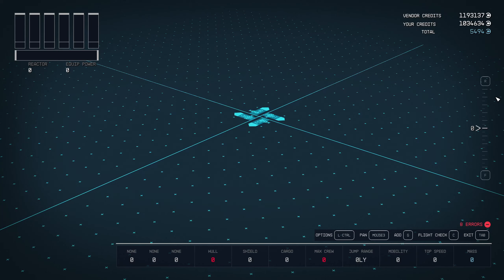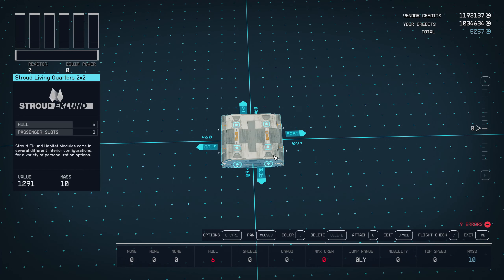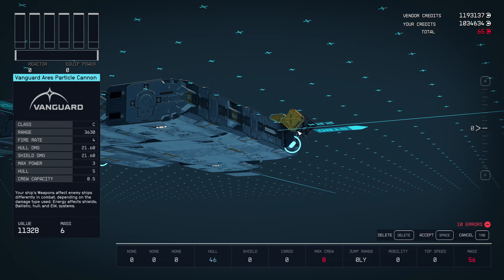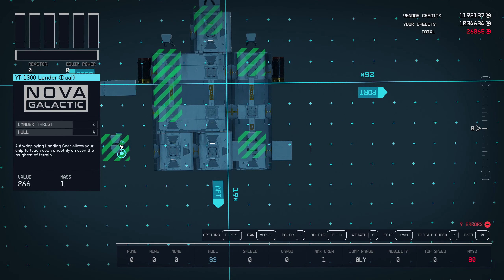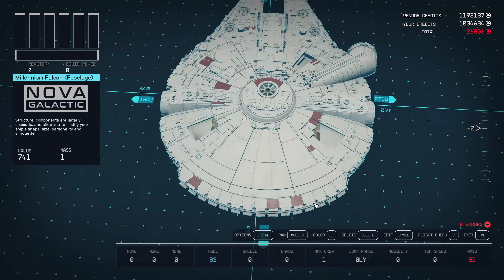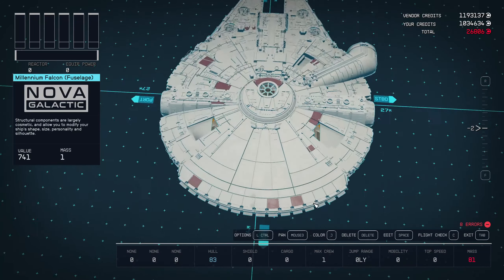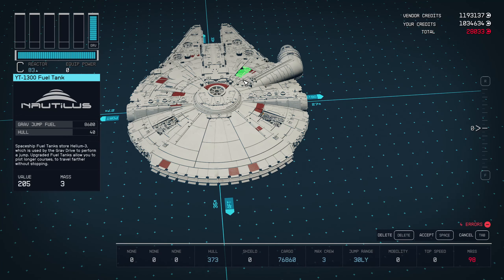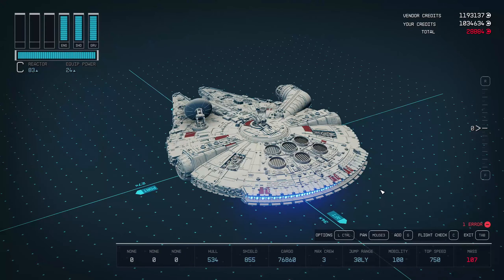Starfield - Star Wars MOD - Millenium Falcon VOICED Build Tutorial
This is a tutorial on how to build the Millenium Falcon in Starfield.
Links to the mod for PC

Creations Xbox mods